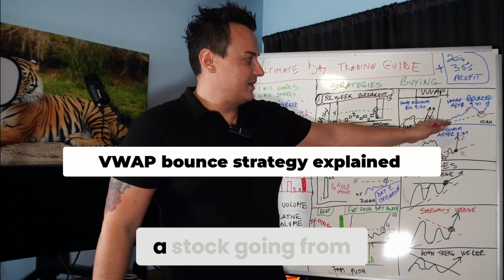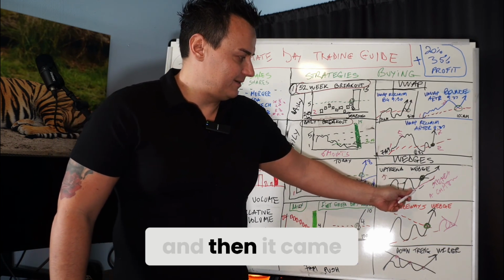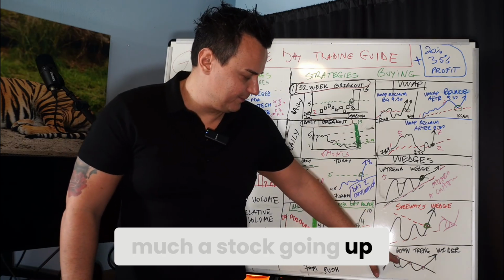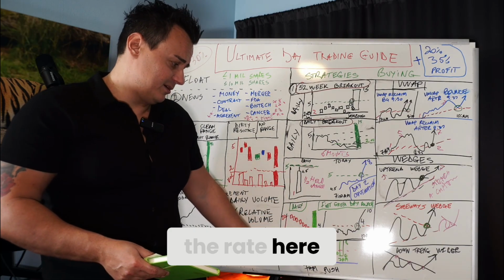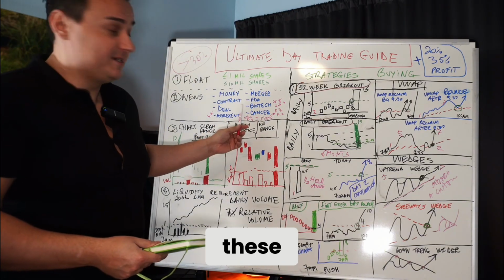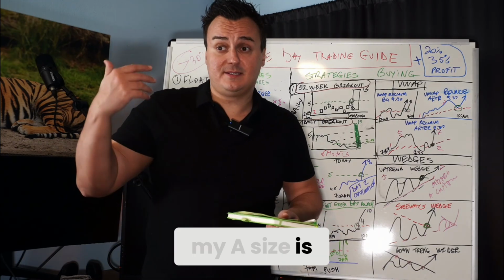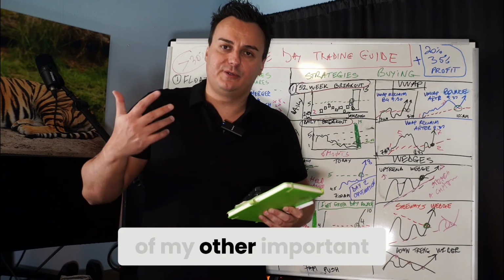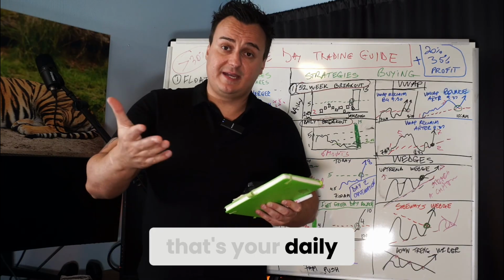VWAP Bounce & Wedge Breakout: Master Intraday Trading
How I trade VWAP bounces and wedge breakouts intraday, plus how I size trades, build a daily routine and set profit and loss limits to keep my account alive.

Chapters
0:00 - Mastering the VWAP Bounce Strategy
0:31 - Identifying Profitable Wedge Formations
2:28 - Optimizing Trade Sizing and Execution
6:14 - Risk Management and Account Longevity

PLEASE READ BEFORE WATCHING:

💰 Day Trading Involves Significant Risk Day trading is challenging, and the majority of traders lose money. Never trade with capital you cannot afford to lose. We strongly recommend proving consistent profitability in a paper trading simulator before ever risking real money in the market.

❗ Results Are Not Typical The profits shown in this video are not typical and do not guarantee future success. As an educational provider, we do not track the personal trading accounts or brokerage statements of our students. Therefore, we have no reason to believe our customers perform better or worse than the general trading public.

❌ No Mirror Trading Do not mirror trade my entries or exits, or those of anyone else. Mirror trading is extremely risky and can lead to significant losses.

✔️ Your Agreement By continuing to watch our videos, you agree to these terms and our full disclaimer, which can be found If you do not agree, please stop watching immediately.